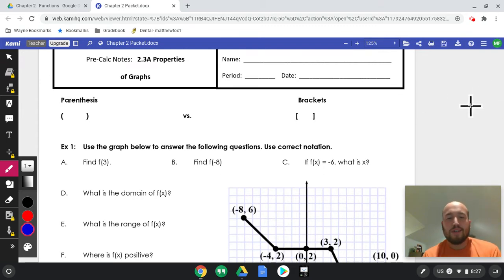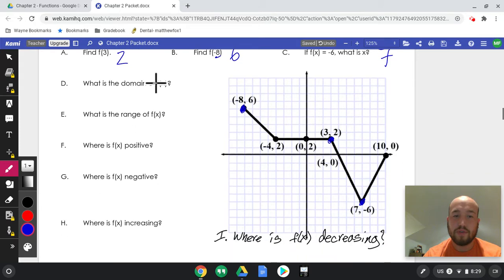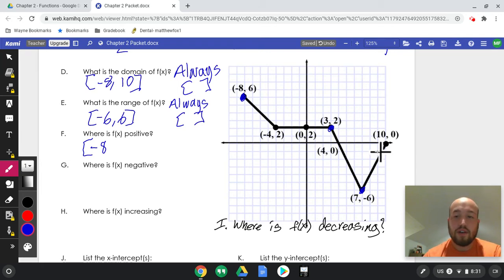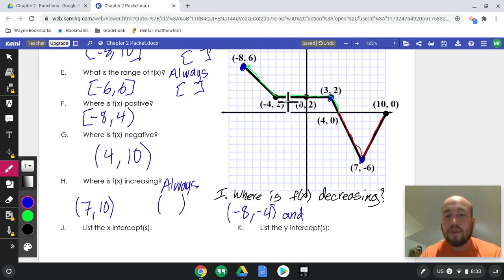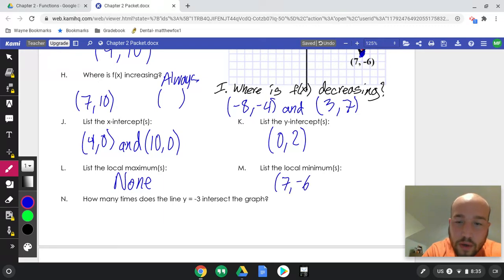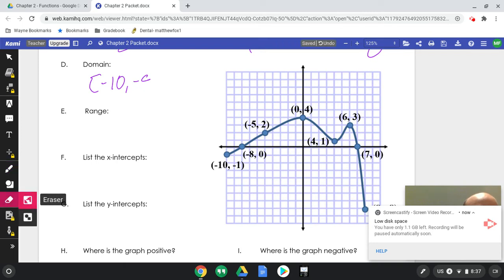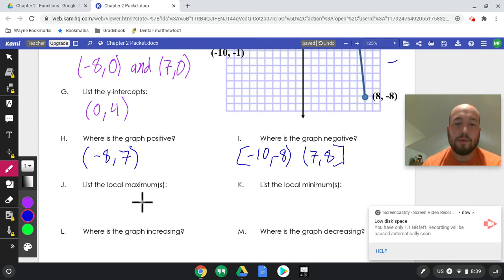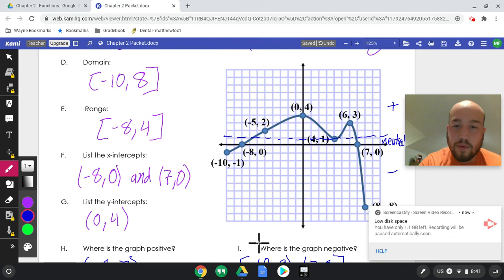Pre Calc: Ch. 2.3A Properties of Graphs- September 14, 2020